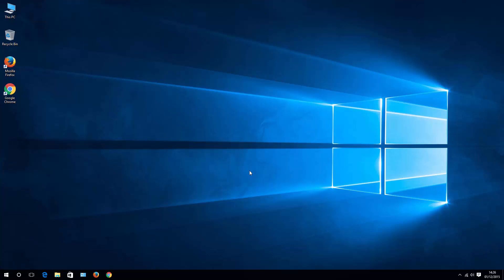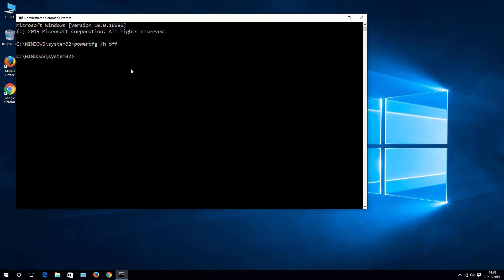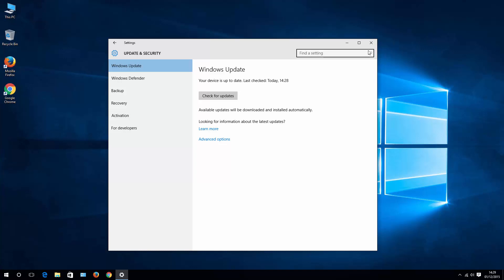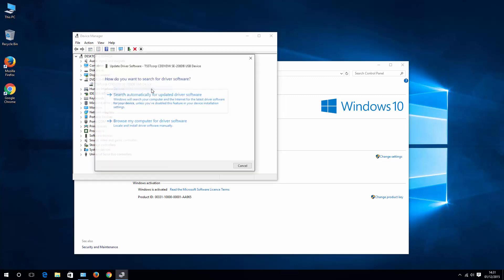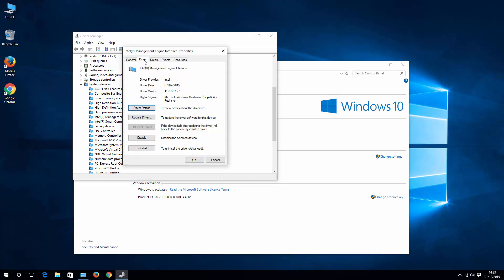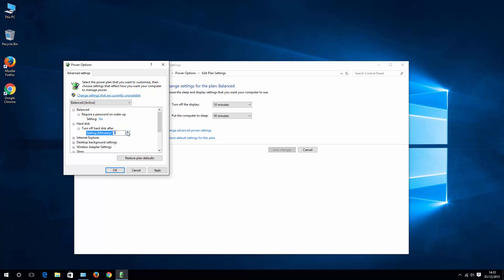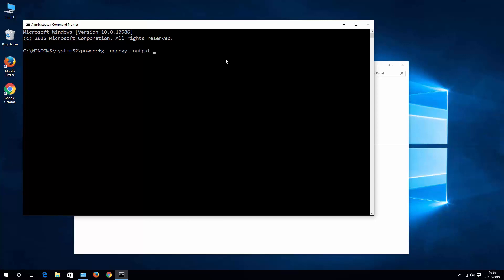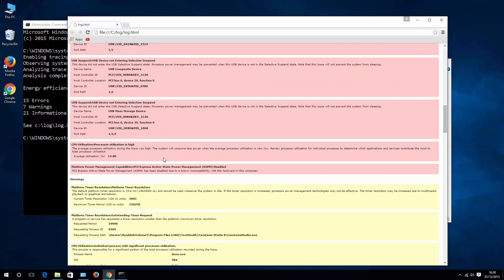How to fix windows 10 sleep mode problem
In this video you will learn how to fix Windows 10 issues with sleep mode.
Basically there 6 ways you can try to fix sleep mode issues:

1. Change powercfg setting

Go to your command line by running it in administrator mode. Than write
hit enter.

This should turn off hibernate mode which might cause issue with sleep mode.  In case it will not help you might want to go back and switch it back on.

 powercfg /h on

2. Update your system drivers

 Go to Windows - Settings - Update & Security - Check for updates
and if Windows finds any updates than install it. Majority of the problems in Windows 10 and sleep mode are connected to incorrect or old device drivers.

3. Check your device manager
 Control Panel - System - DeviceManager

Check if you have any exclamation marks next to device name. If you do than this is an issue with that device driver. Make sure you reinstall / update the driver to make exclamation mark disappear.

4. Intel management driver 9.5

 Control Panel - System - DeviceManager - System Devices - Intel management engine

Check what is your driver version. If it is older than 9.5 you might want to check if 9.5 help to fix your problem.

5. System Power Setting

Click Start and search for Power Options.
Click Change plan settings next to power plan that is selected.
Click advanced power settings.
Expand "Hard disk" and under "Turn off hard disk after" make sure that it's set to Never.
 Expand Sleep and make sure "Allow hybrid sleep" is Off

6. Export energy setting

You can do it by opening command line as administrator and write
  powercfg -energy -output c:\log\LOG.html
this will examine your power settings problems and export it to log file. Once you've done that yo need to go through errors your ave in the file and try to fix them.